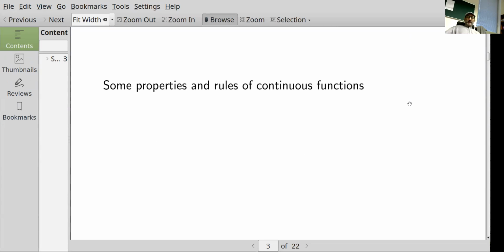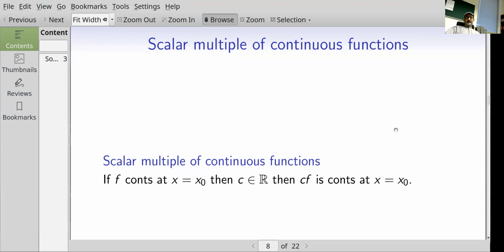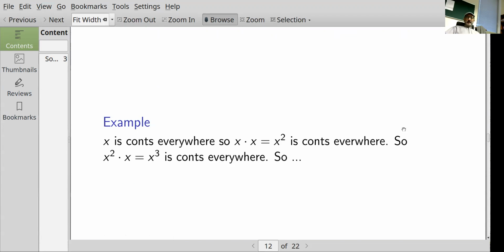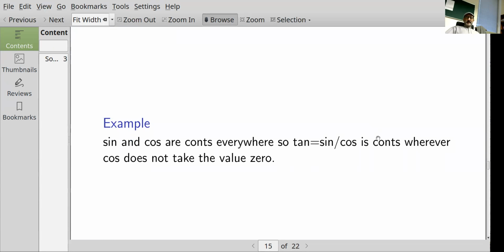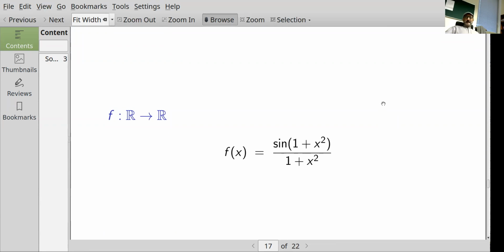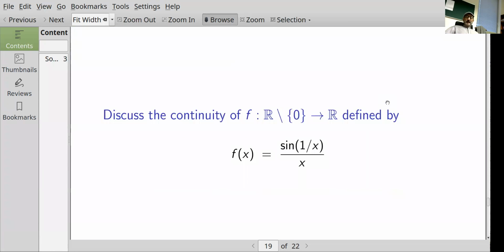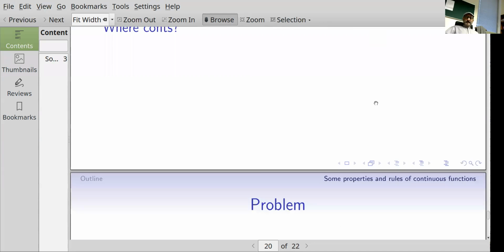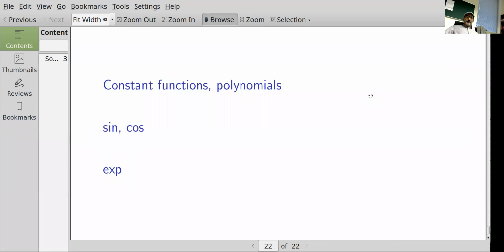Continuity 02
Properties and rules for continuous functions.